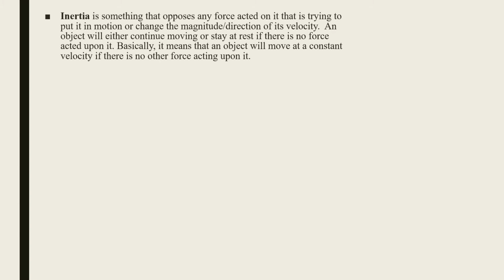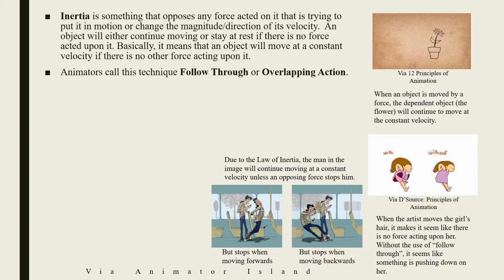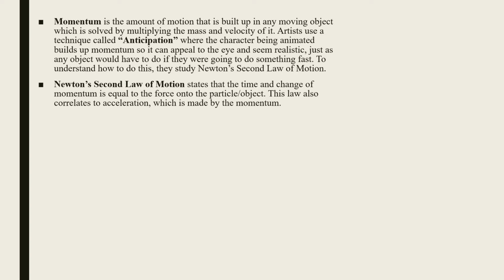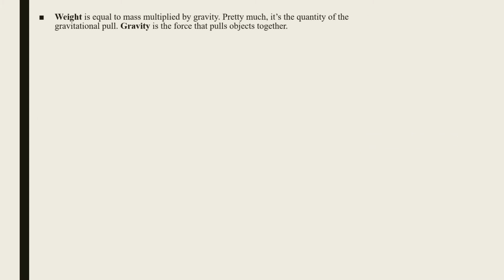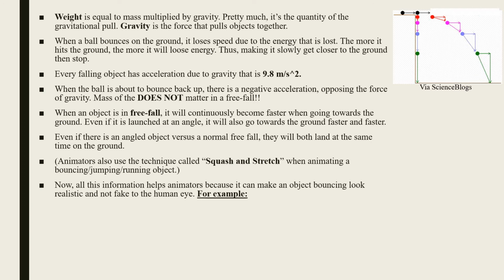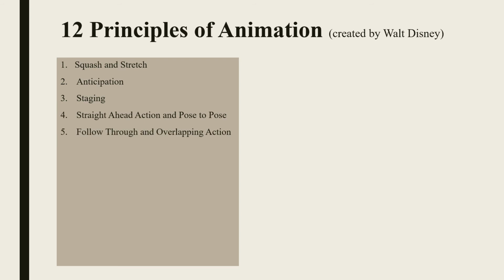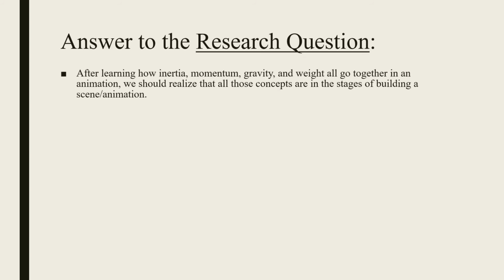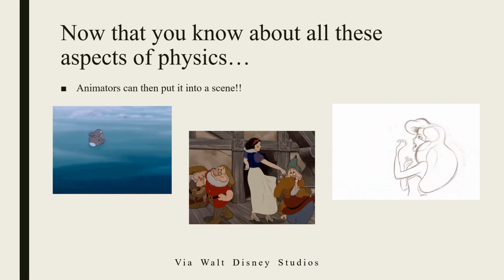Richmond, E.- The Physics Behind Animation